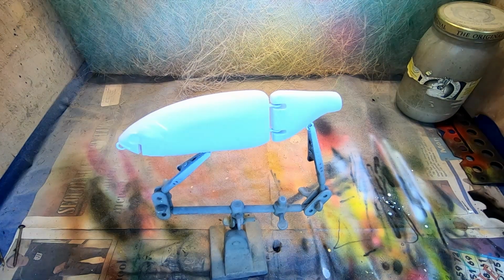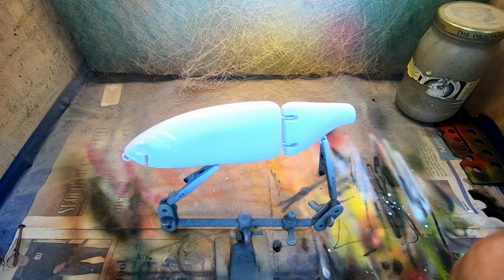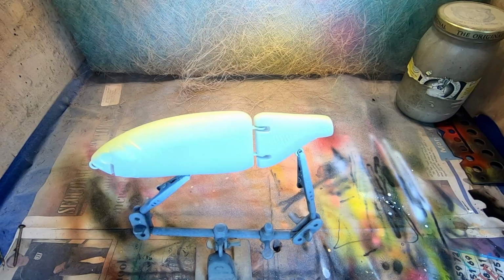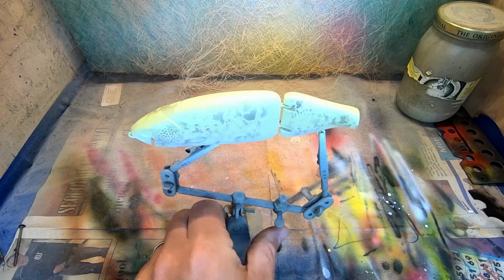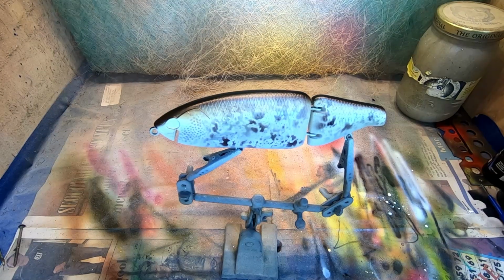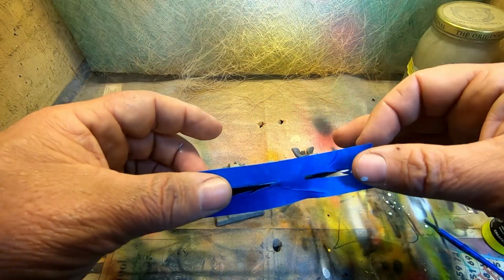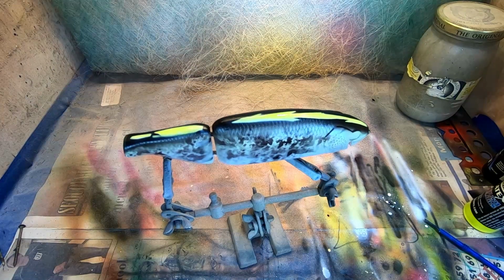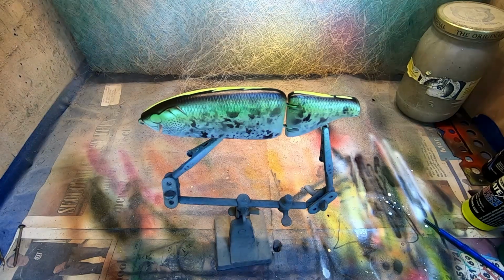Crappie Pattern on a swimbait--Custom Crankbaits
105251 S. 4580 rd.